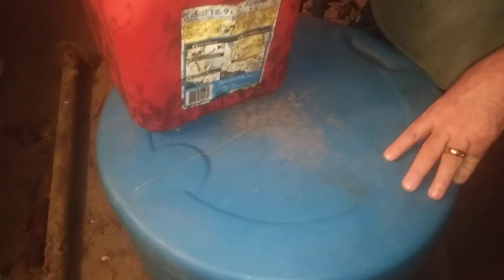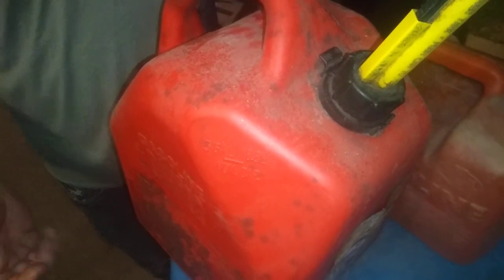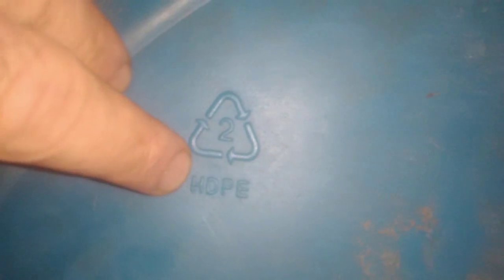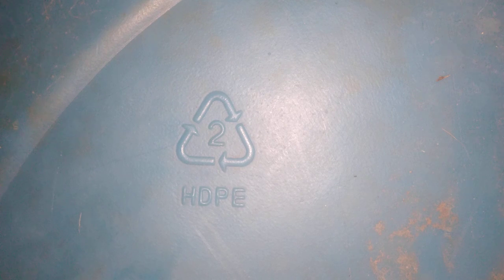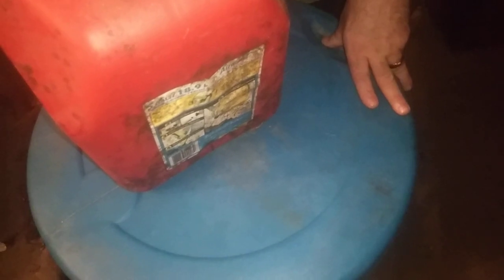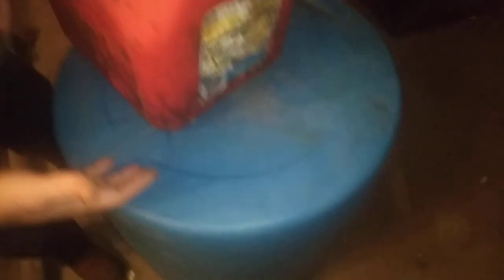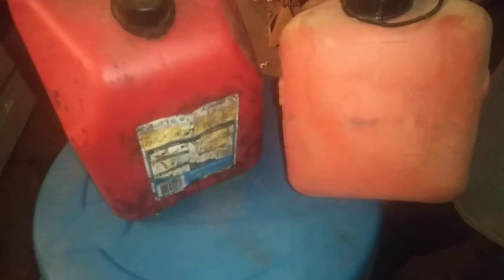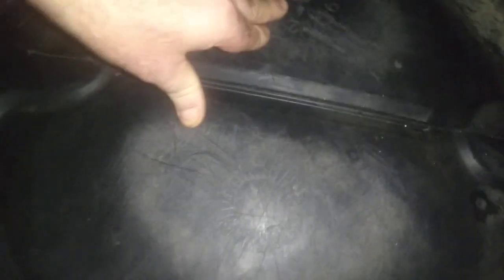Gasoline Fuel Storage in Blue Plastic Drums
A video discussing the storage of fuel in blue plastic drums from my experience and its similarities to red fuel cans. Red fuel cans and blue UV resistant drums are both made of HDPE (High-Density Poly Ethylene).

Oh, by the way, we researched the extra number on the black drum. It references the casting process. Here's an extra backup link to Wikipedia on HDPE.